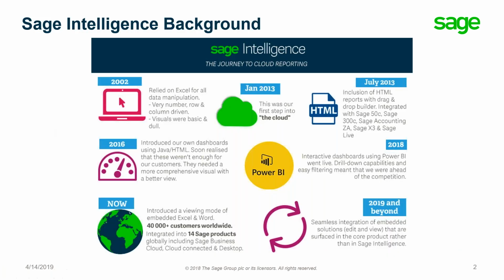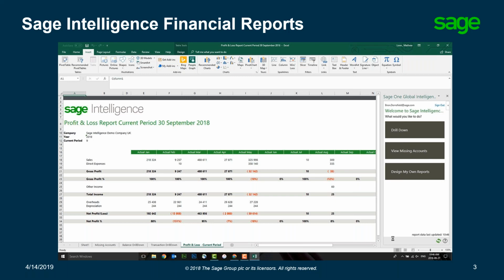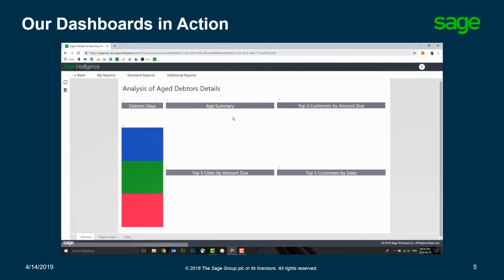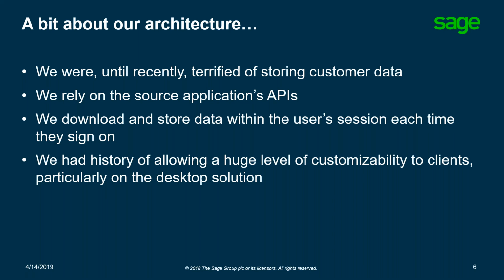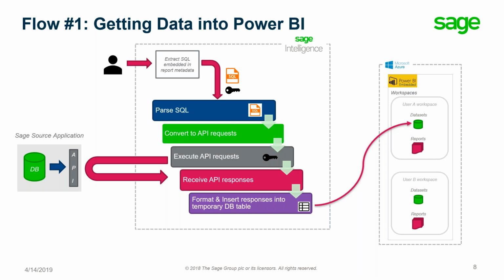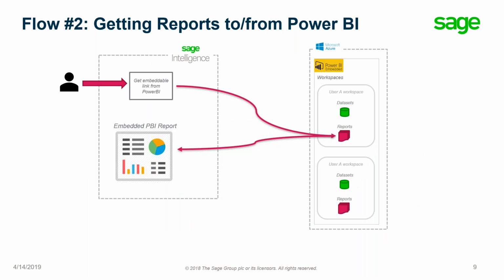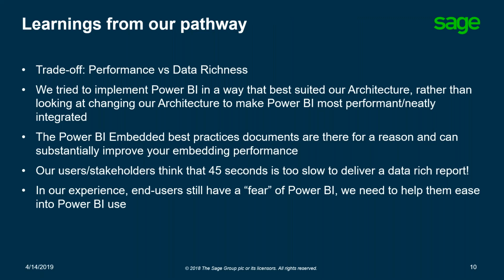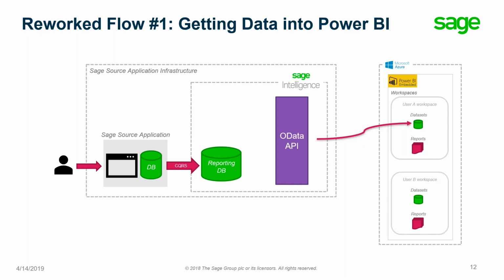Power BI Days 2019 04 - Matthew Smythe - Fitting a square Power BI into a round Financial Reporting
Virtual Power BI Days 2019-04
Matthew Smythe presents: Fitting a square Power BI into a round Financial Reporting

An overview into the use-cases and approach taken, which helped us to partner with and deliver Power BI to our Accounting customers.

Slides and materials for all session of this event are found on dropbox
Power BI Days is a free conference that happens online and locally in Belgium. By the community, for the community.